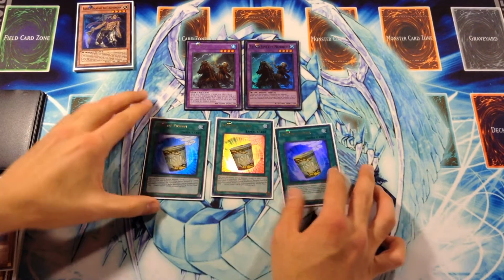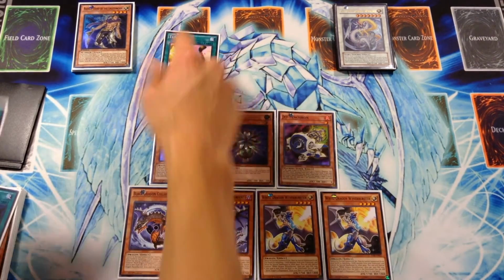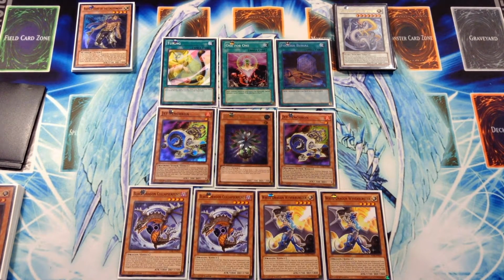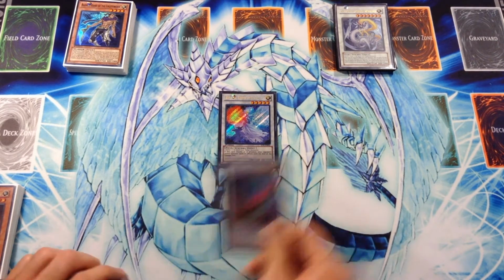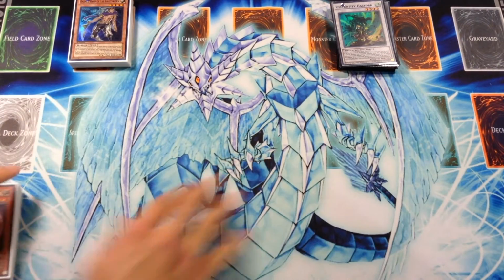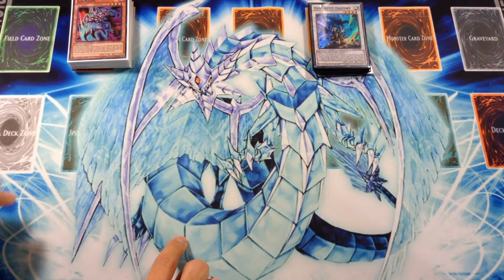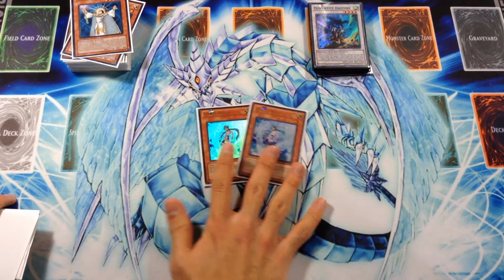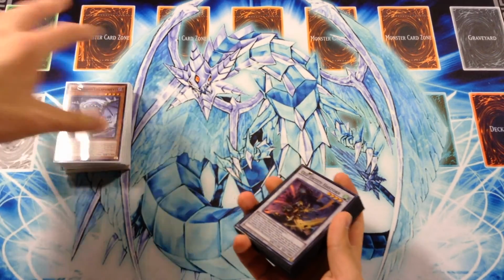Original Yugioh Deck Profile | Nov15 Chaos OTK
Did you get forced to go second? You may just have won...
Chaos returns as an overwhelmingly explosive strategy thanks to tons of indirect support! Backed by cards like Norden and Jet Synchron, the time-tested Lightsworns and "Baby" Chaos Dragons gain an all-new OTK tool in the form of Hi-Speedroid Chanbara!